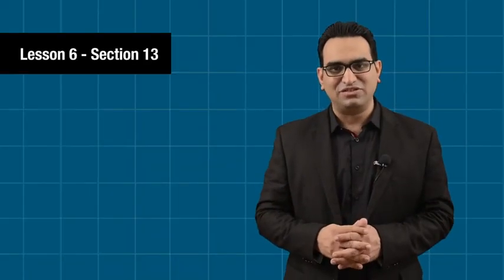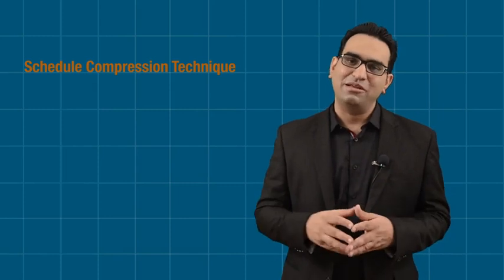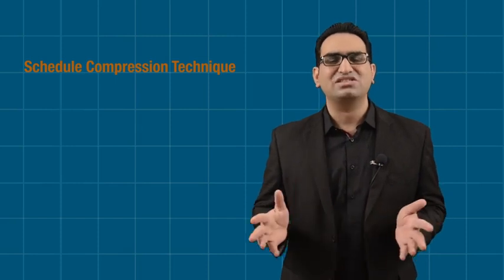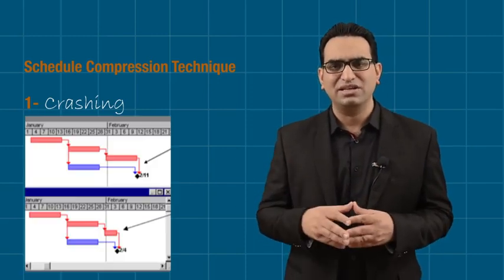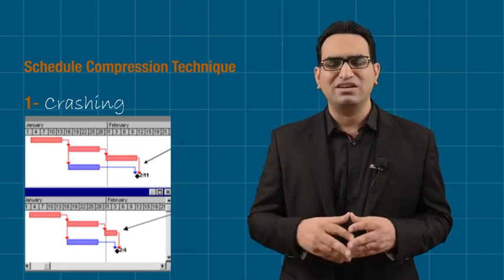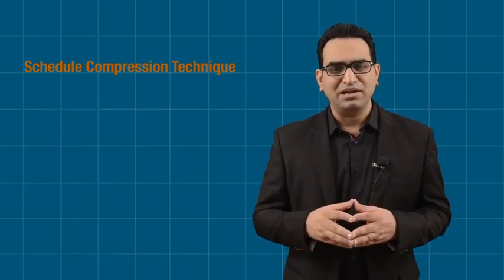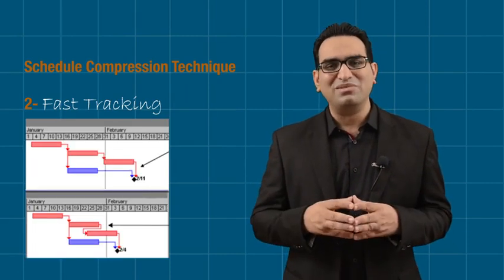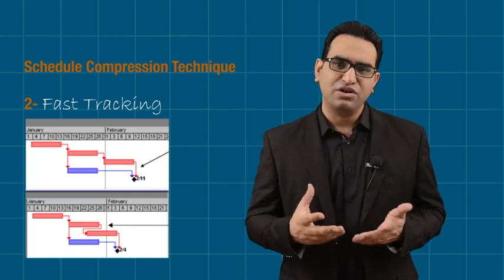Schedule Compression | PMP Certification | AUC | Hindi Urdu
Accelerate project success with our YouTube video on Schedule Compression. Explore the art of condensing project timelines while maintaining quality and efficiency. Learn essential techniques to meet tight deadlines and adapt to evolving project needs. Join us for a deep dive into this game-changing project management skill.
🔥AUC Technologies Trending Management Certifications